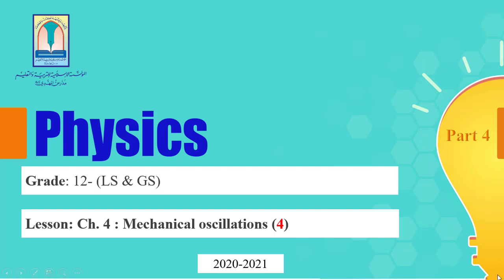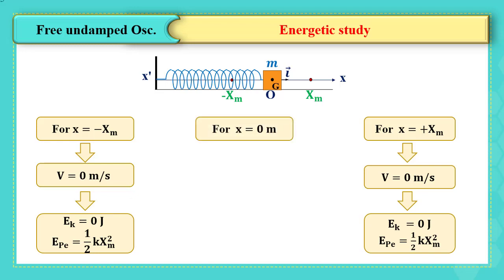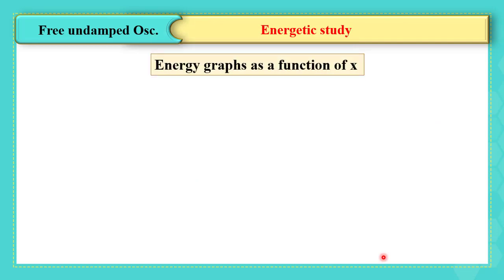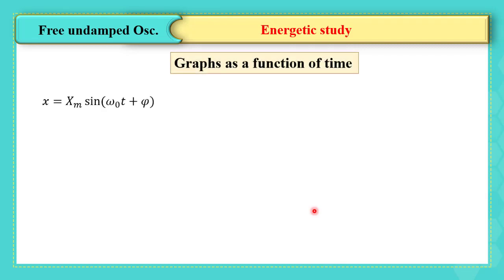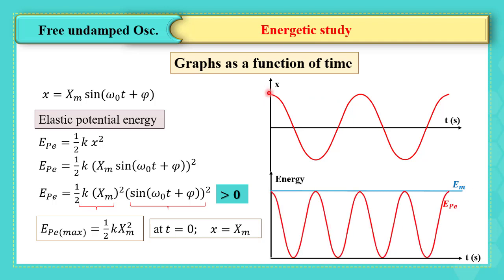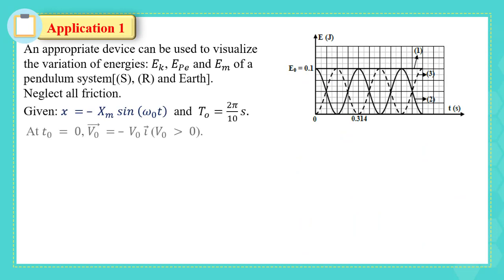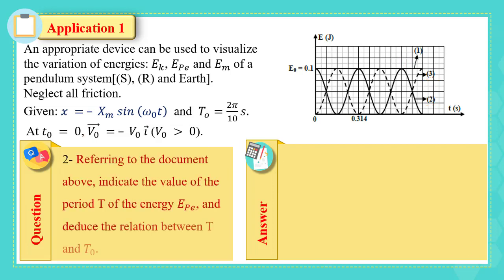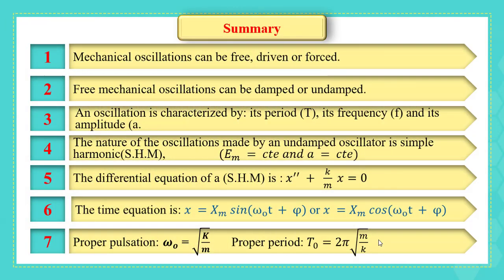G12 Ch4 Mech Osc Vid 5 of 6 En 20 21